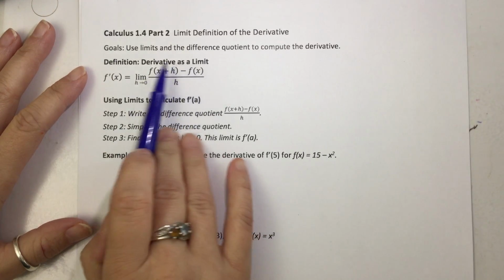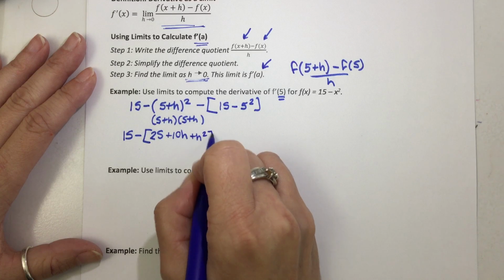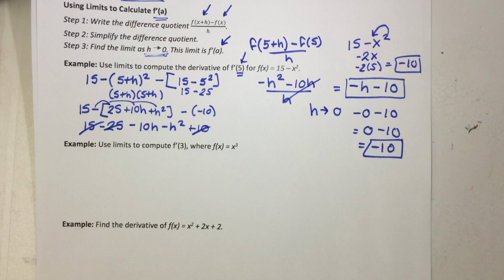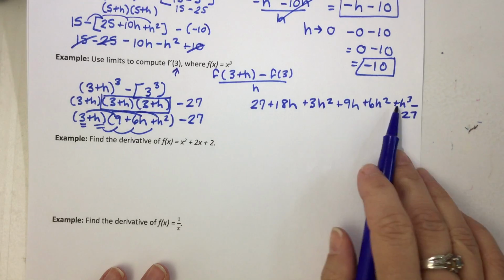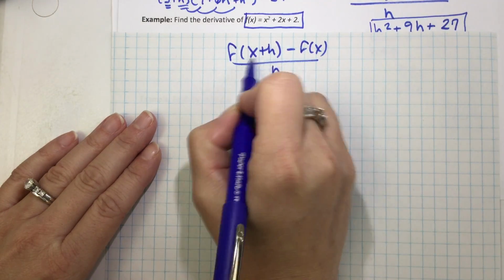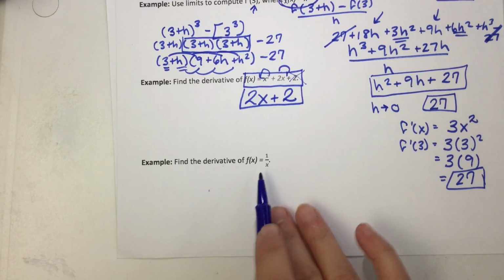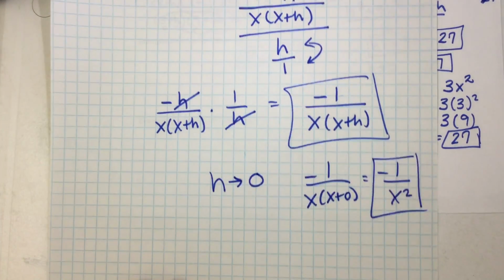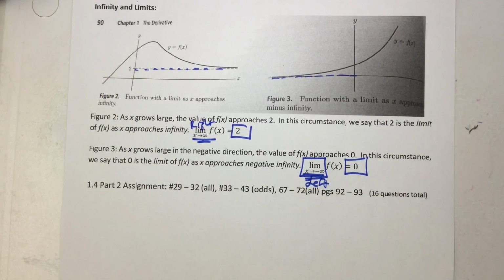CALC ~ 1.4 Part 2 Notes